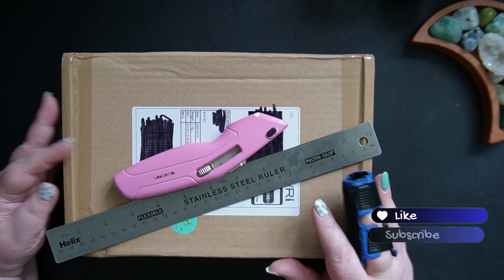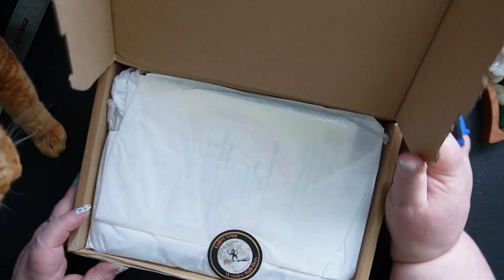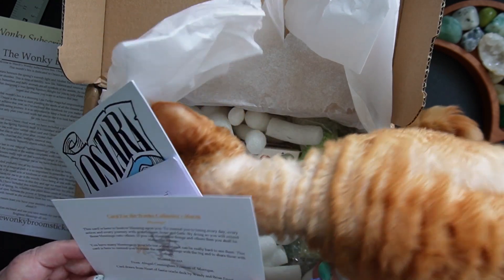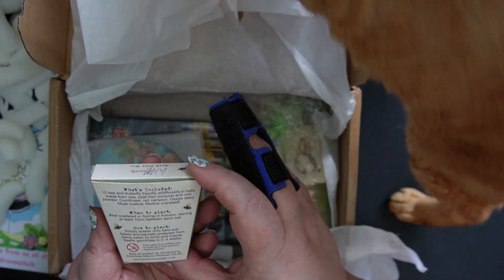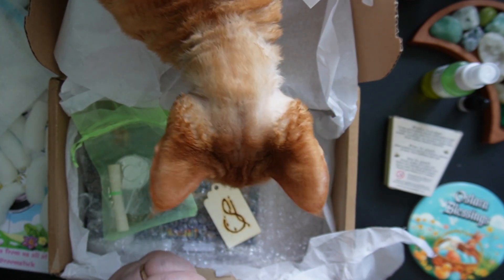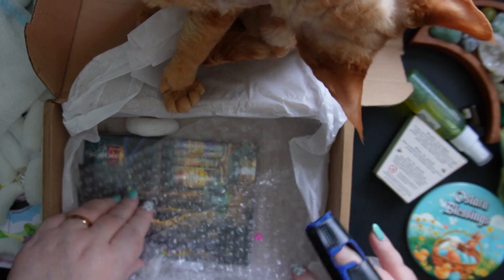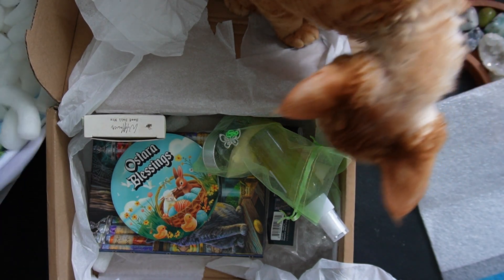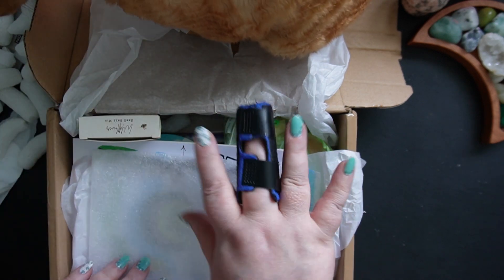Wonky Broomstick Unboxing & Review - March 2024 - Subscription Box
Wonky Broomstick Subscription Box Unboxing & Review
March 2024: Ostara and Spring Equinox @mythicalwitchery

Join me for witchy reviews, tarot and oracle deck reviews, flip-throughs and unboxings, daily affirmations, Tarot Tips, Pick-A-Cards, and more!